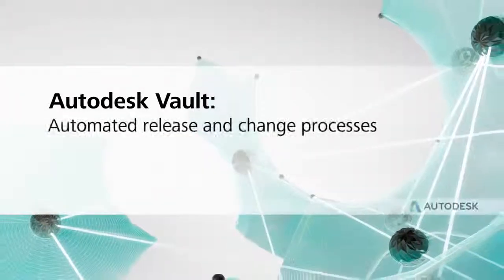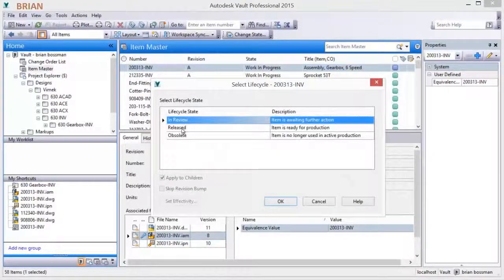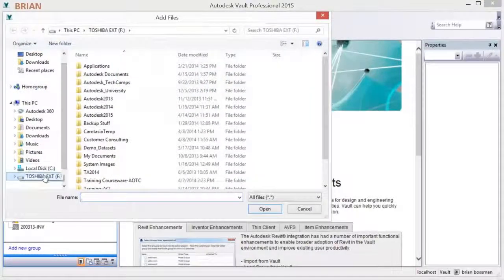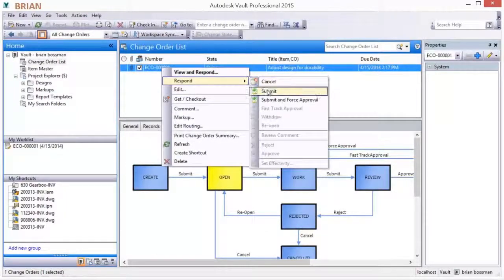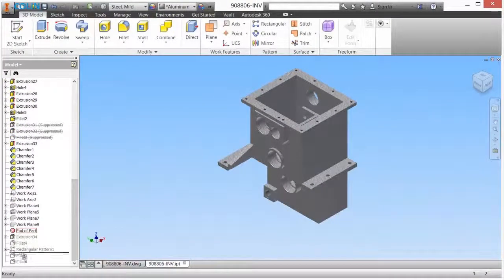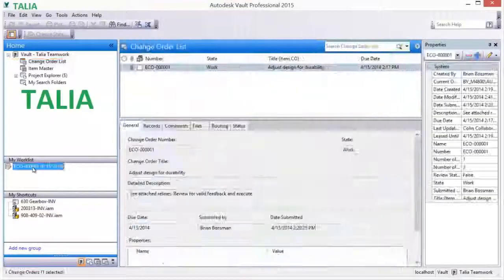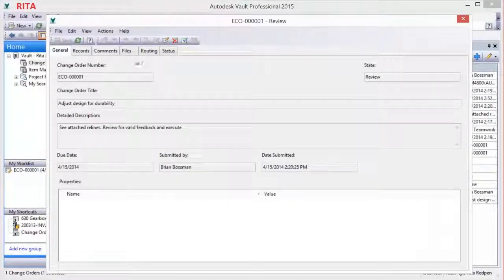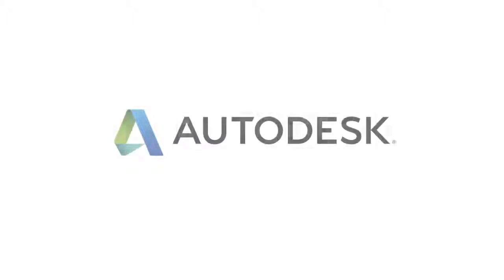Autodesk Vault: Automate Release and Change Processes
Vault helps you automate the ECO process, get more people involved to review and request changes, and controls the data outside engineering so everyone is working with the right design information at the right time.